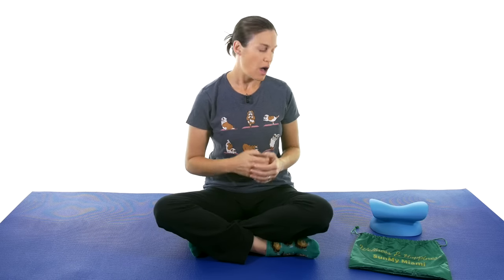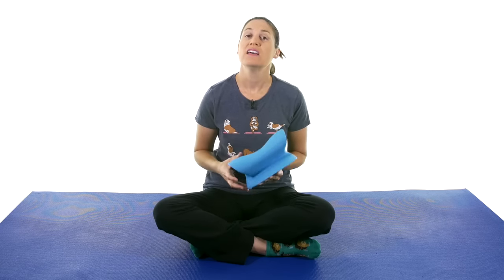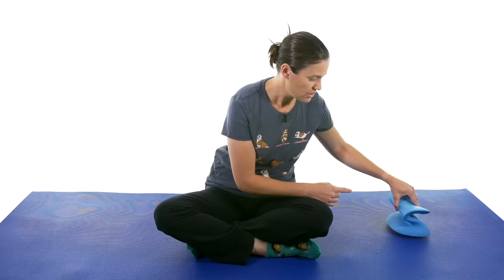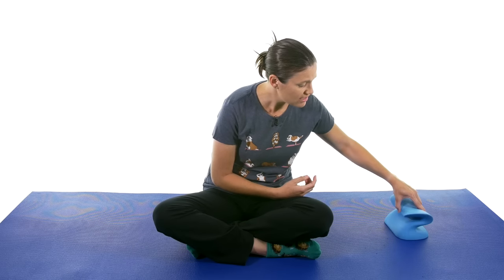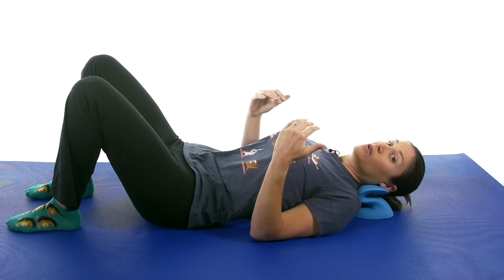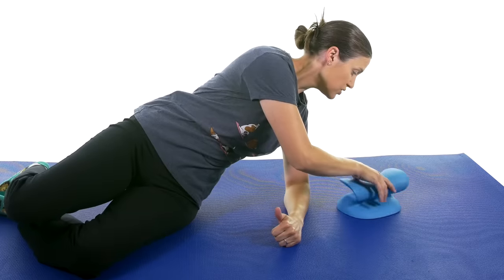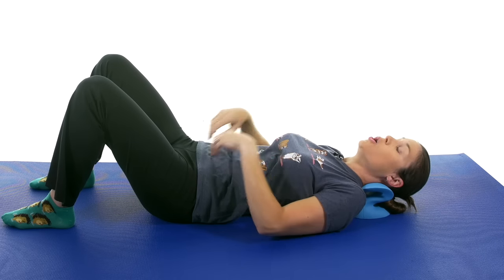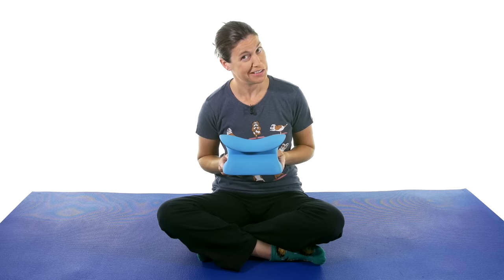Cervical Traction for Neck Pain Relief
There are some precautions and contraindications to cervical traction, so make sure you check with your doctor or physical therapist before trying it.

Basically, traction gently stretches the neck to help separates the discs and joint surfaces in the cervical spine (neck).

Cervical traction can also help relieve muscle spasms, increase blood flow to injured areas, relieve pain, and help reduce numbness and tingling in the arms.

The folks at SunMy Miami sent me their Neck Pain Terminator to try. It has a unique design with an S-Shape or Z-Shape (depending on which direction you put it) to help relieve pressure through gravity.

Dr. Jo is a Physical Therapist and Doctor of Physical Therapy.